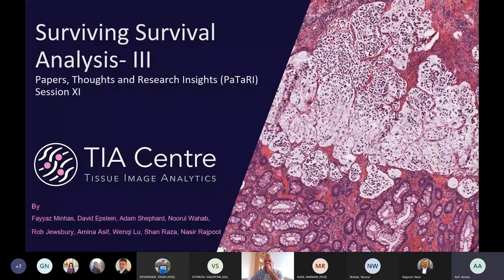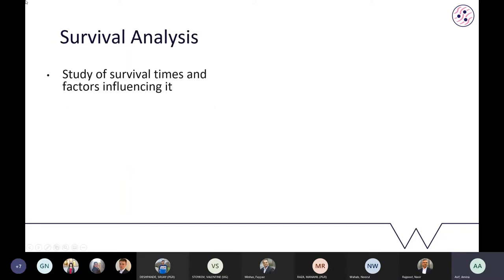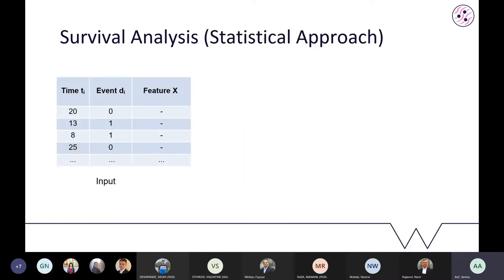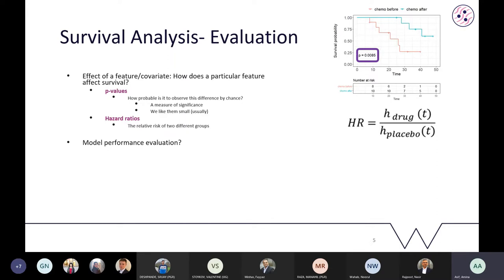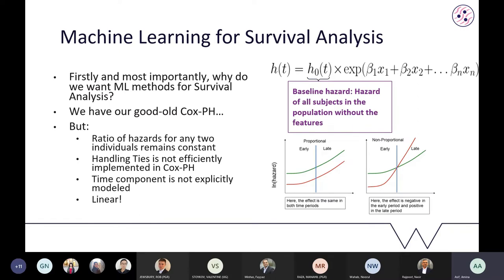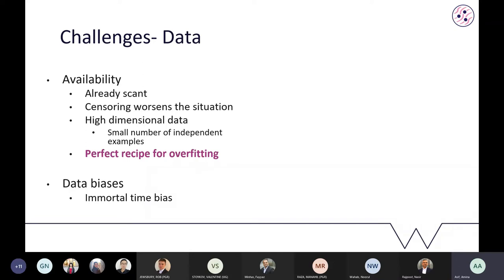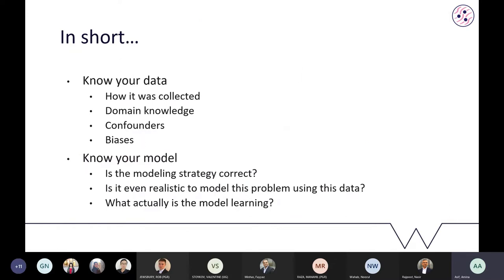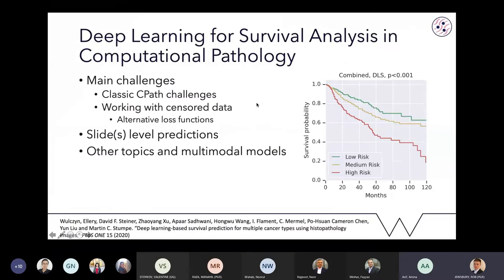PaTaRI Surviving Survival Analysis 3/3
Tutorial (part 3/3) on Survival Analysis for computational pathology by Tissue Image Analytics Centre as part of our Papers, Thoughts and Research Insights (PaTaRI) series.

Presented by

Fayyaz Minhas, David Epstein, Adam Shephard, Noorul Wahab, Rob Jewsbury, Amina Asif, Wenqi Lu, Shan Raza and Nasir Rajpoot.

0:00 Introduction and Recap (Amina)
10:58 Survival Analysis in CPath and its challenges (Amina)
22:09 Deep Learning for survival analysis in computational pathology (Rob)
38:14 Taxonomy of existing methods for survival analysis in computational pathology (Noor)
1:00:51 How to fool the masses when reporting survival prediction results (Fayyaz)

Contents of the series

Part-I Survival Analysis Basics

Part-II Survival Prediction with Machine Learning

Part-III Survival Analysis in Computational Pathology